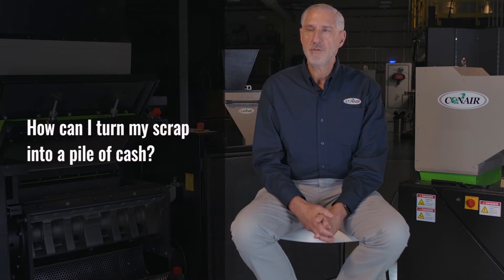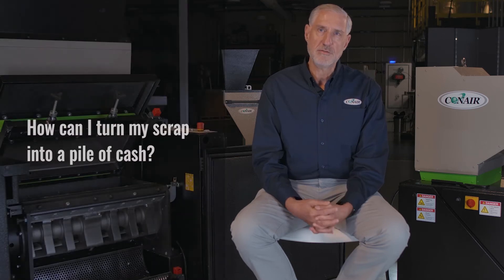How to Turn Plastic Scrap into Cash with Perfect Regrind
If you have gaylords of scrap laying around your plant, there may be value that you can recapture.

Learn more about how perfect regrind can improve your bottom line in this video from General Manager of Size Reduction, Dave Miller.